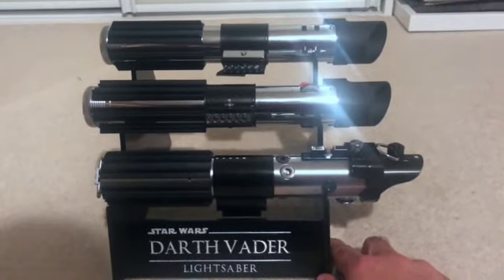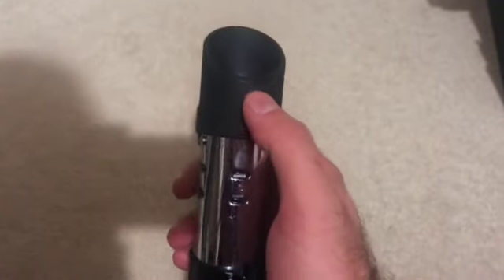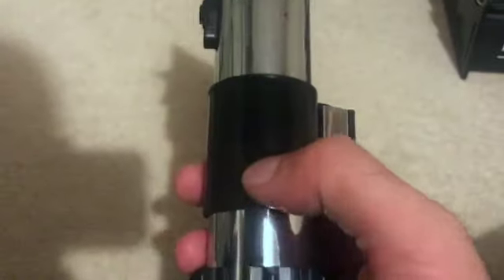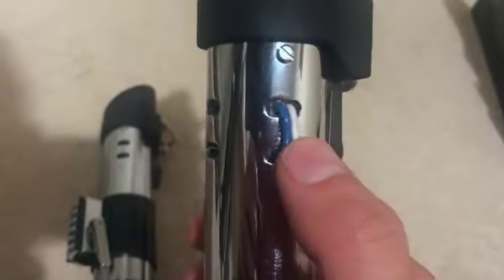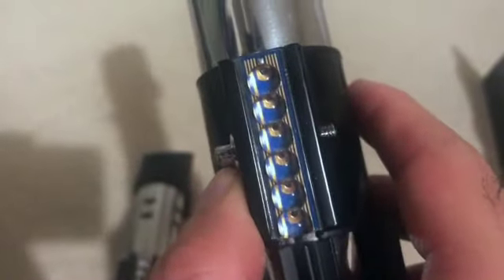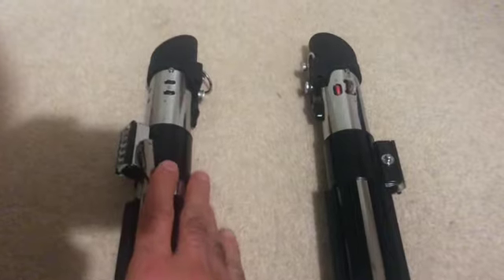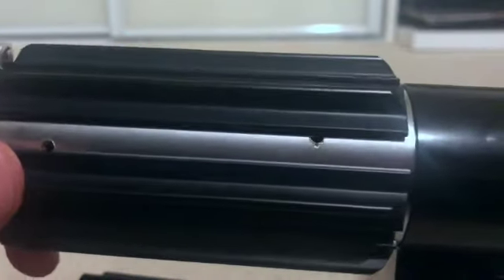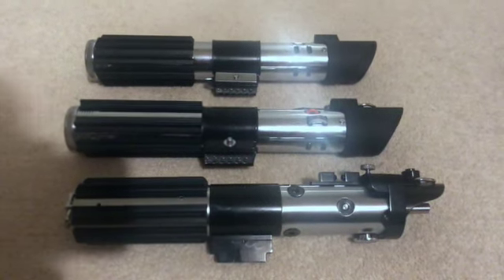89 Sabers Darth Vader MPP and DV6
Here we have 3 hilts made by 89 Sabers. 2 MPP’s set up in ANH and ESB configurations with additional components from WannaWanga and Roman Props, and a DV6 in ROTJ configuration with a few additional parts from WannaWanga.